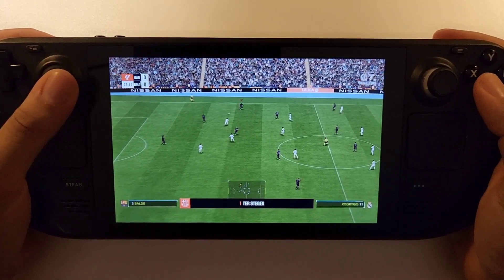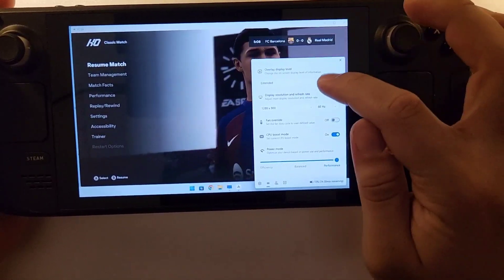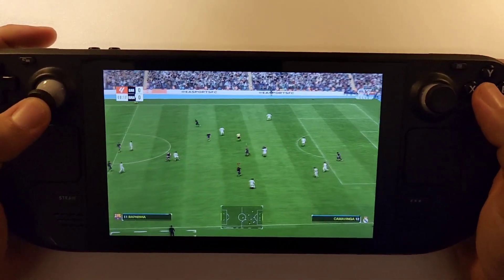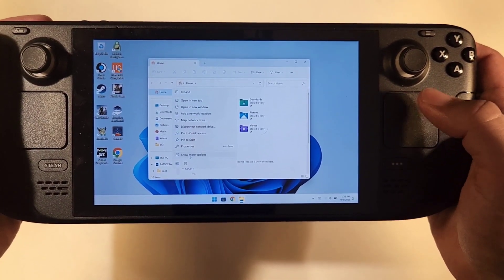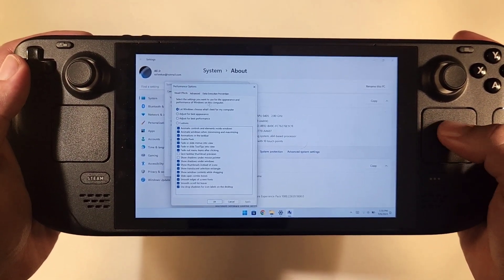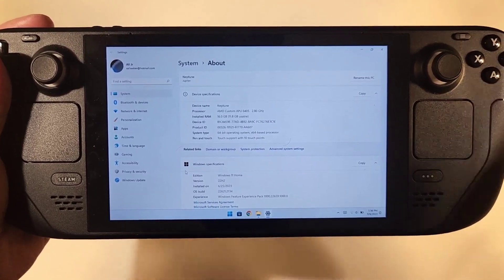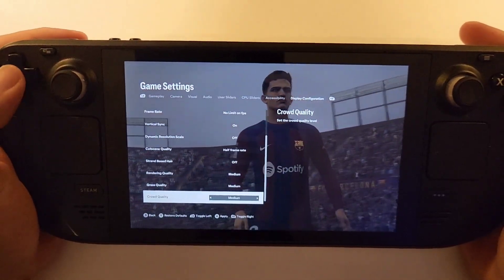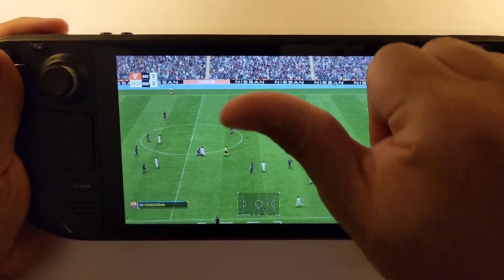EA FC 24 Steam Deck Best Settings - Two Tricks for 60 FPS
In this video I show you the best way to run EA Sports FC 24 on your steam deck at 60 fps. This EAFC video has been done using windows 11. So the new fifa Or EA FC runs on Steam Deck Windows 11 and 10 without any problems.

Fix EA FC 24 Steam Deck Lag and stutter

If you would like to see more about EAFC 24 on Steam deck or have any questions please do not hesitate to ask me in the comments section.

Timestamps:

00:00 Intro
00:36 Fifa running on steam deck
01:27  Improve framerate
02:31 Improve performance
03:50 Fifa Settings